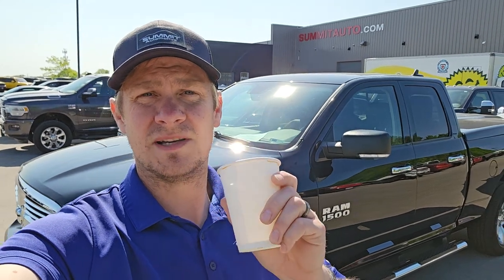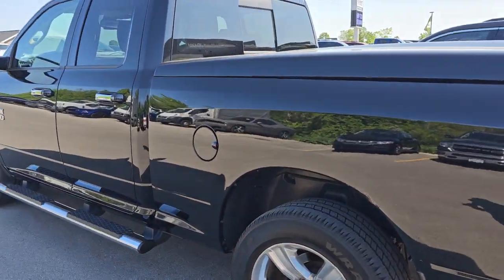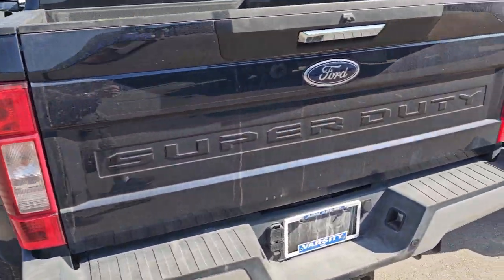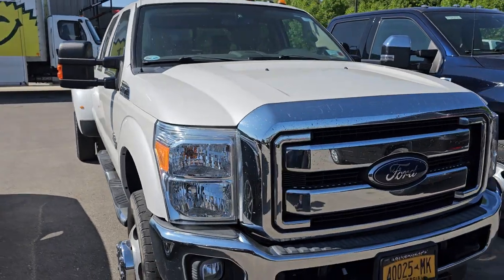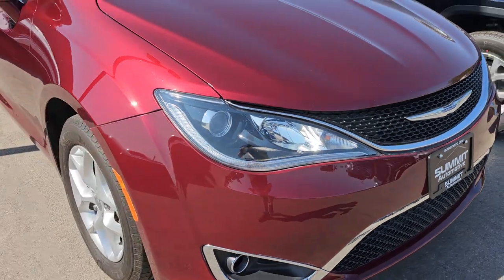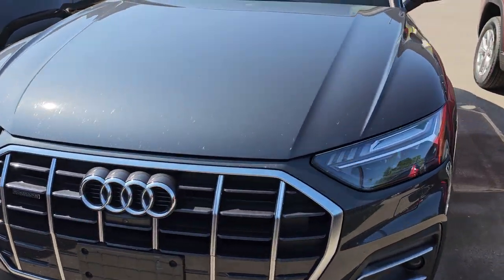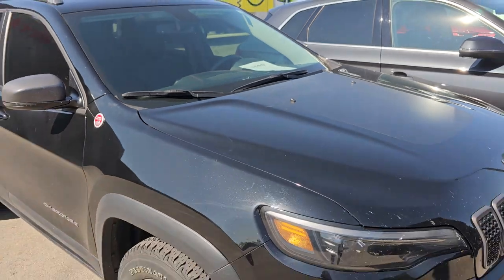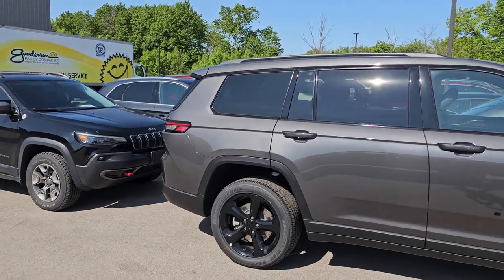FRIDAY INCOMING VEHICLES LOT WALK HAPPY MEMORIAL DAY! 5/26/2023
HERE ARE SOME OF THE VEHICLES IN THE VIDEO

2018 FORD F150 PLATINUM
105,000 MILES

2022 FORD F350 CREW XLT DRW FX4 ANTIMATTER BLUE 29,000 MILES

2018 DODGE CHALLENGER R/T SCAT PACK SHAKER 9,000 MILES